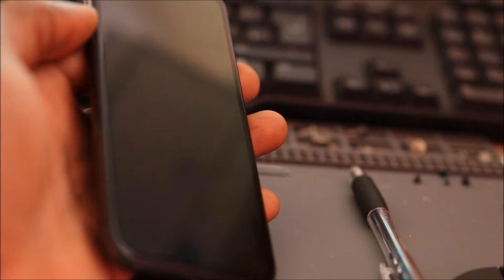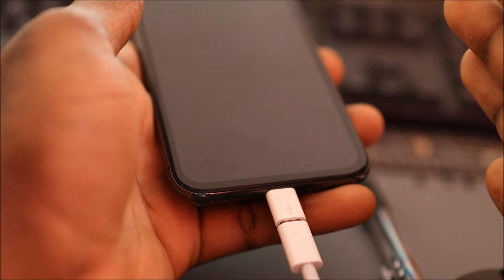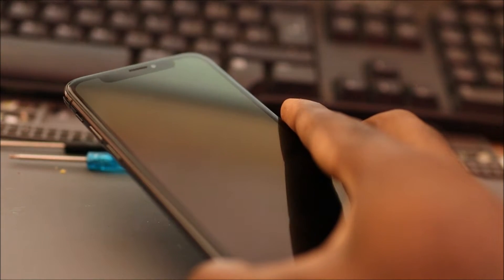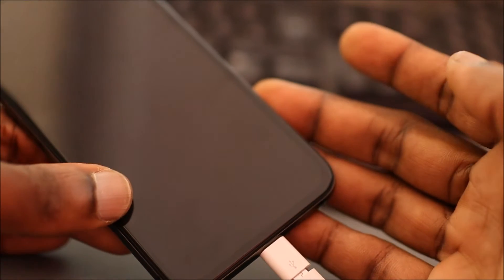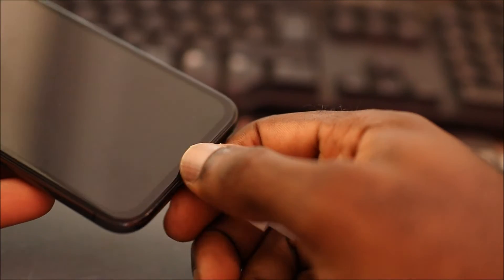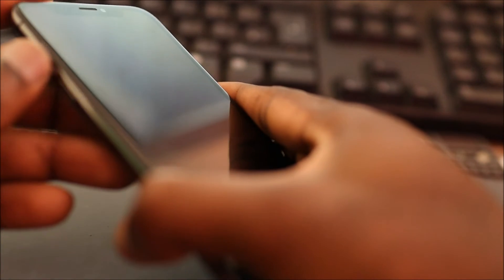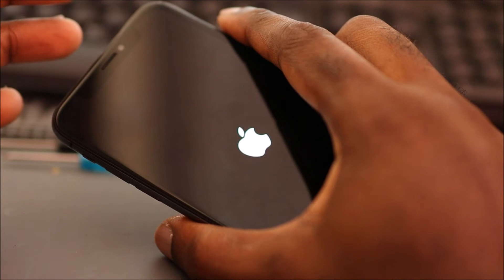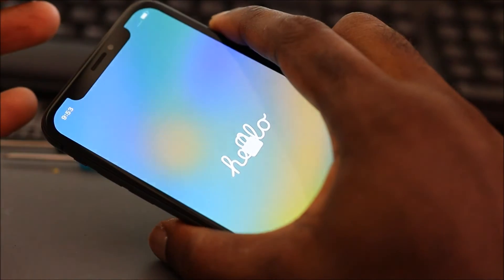black screen after itunes restore fix Iphone 14 13 12 11 pro